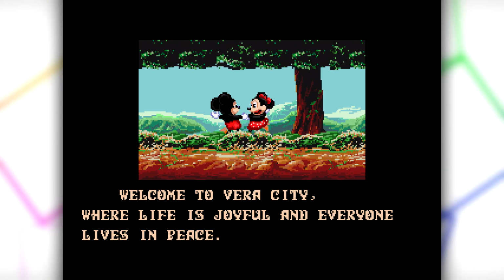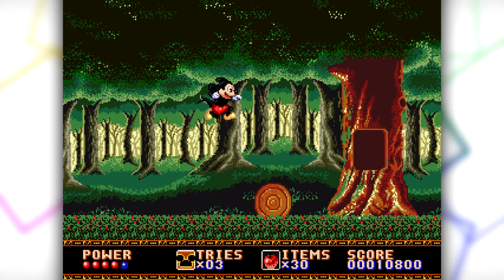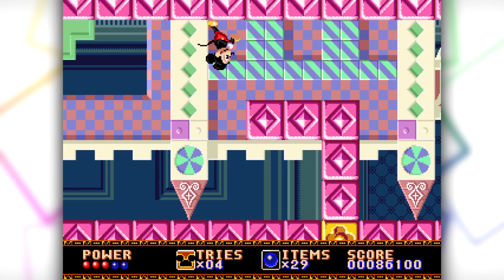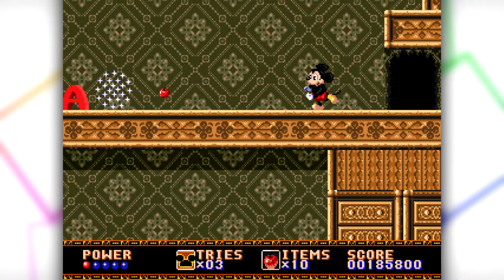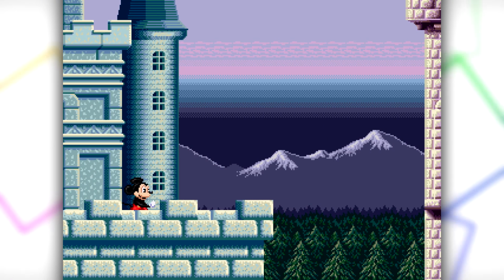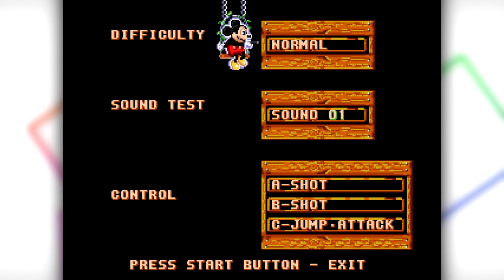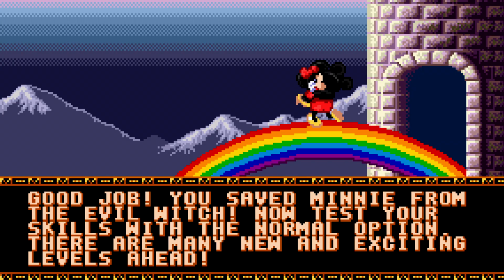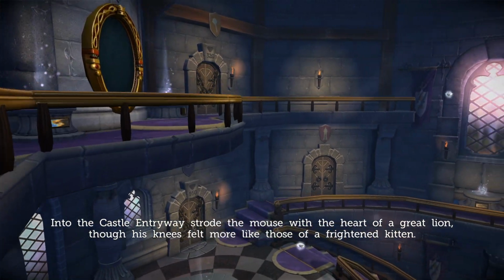Castle of Illusion - Pixelated Memories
Let's talk about Castle of Illusion Starring Mickey Mouse!

I also have a Let's Play channel!
Pixelated Memories Theme by Ben Briggs!

CHAPTERS :
0:00 - INTRO & Opening Stuff
0:57 - Castle of Illusion
9:09 - Castle of Illusion Remake
12:22 - Video Ending